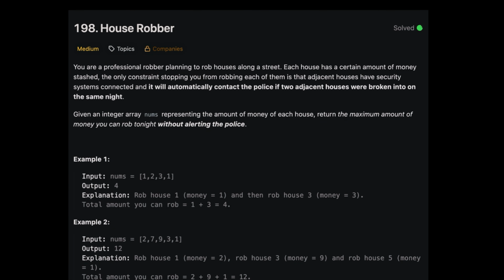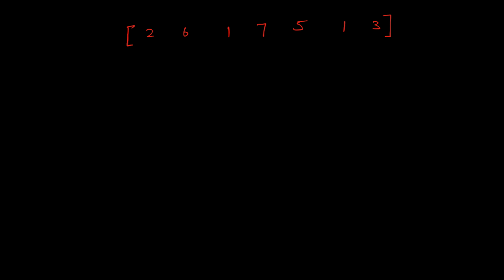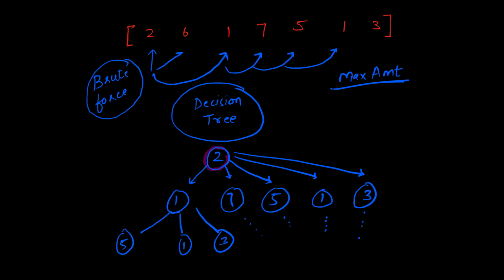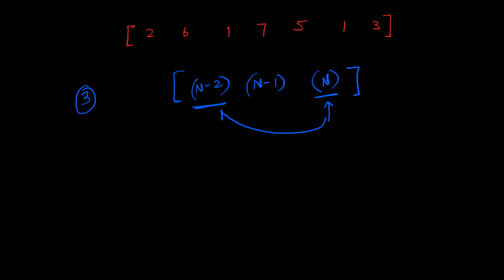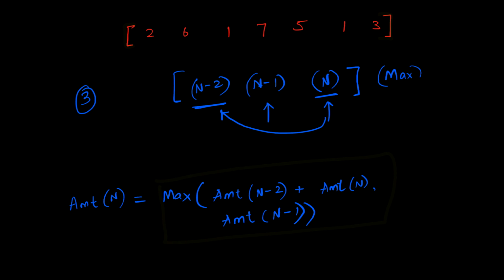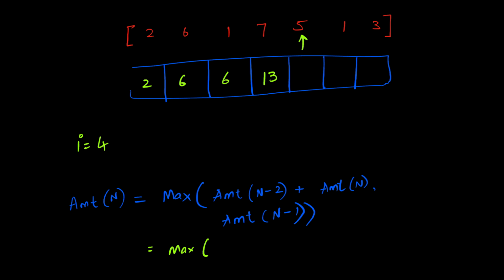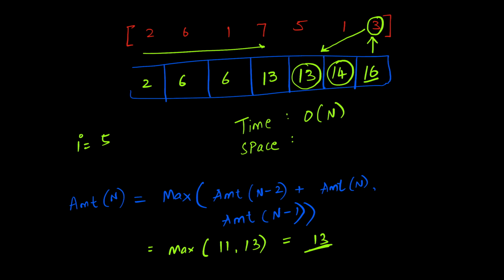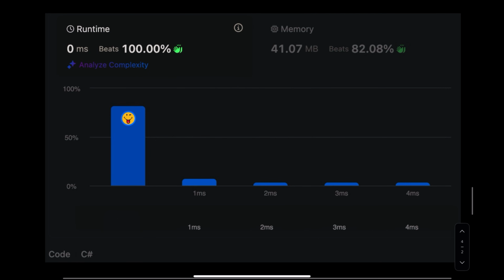LeetCode 198: House Robber | CSharp Solution | Dynamic Programming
📝 In this problem, we need to maximize the amount of money we can rob from houses without alerting the police by robbing adjacent houses.

⏱️ **Complexity**
- Time Complexity: O(n)
- Space Complexity: O(1) for optimized solution

⏰ **Timestamps**
00:00 - Understanding problem statement
00:59 - Brute force approach
02:26 - Brute force - Big O Notation
02:59 - Using Dynamic Programming
04:13 - DP - Dry run
06:02 - Big O Notation explained
06:45 - C# code walk-through
07:20 - Solution analysis - runtime + memory
07:27 - Conclusion

🔍 **Key Concepts**
- Dynamic Programming
- 1D Array Optimization
- Space Optimization
- Bottom-up Approach

- How to identify DP problems with non-adjacent element selection
- Converting recursive solutions to iterative solutions
- Optimizing DP solutions to use constant space
- Handling edge cases efficiently in C#

🔗 **Related Problems**
- LeetCode 213: House Robber II
- LeetCode 337: House Robber III
- LeetCode 740: Delete and Earn
- LeetCode 1388: Pizza With 3n Slices

👥 **Target Audience**
Software engineers preparing for coding interviews, C# developers, and computer science students interested in dynamic programming.

📚 **Prerequisites**
- Basic C# knowledge
- Understanding of arrays and loops
- Familiarity with recursion concepts
- Basic understanding of dynamic programming

💡 **Additional Tips**
- Pay attention to the base cases (empty array, single element, two elements)
- Notice how we can optimize from O(n) space to O(1) by keeping track of just two variables
- This problem is a classic example of when to use dynamic programming for optimization problems

Share your questions or alternative solutions in the comments, and I'll be happy to discuss further approaches.